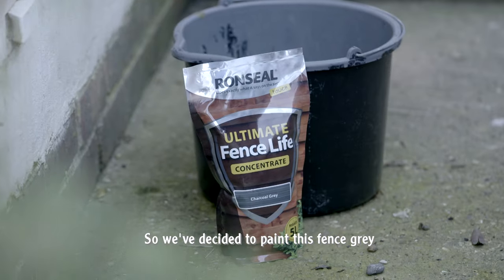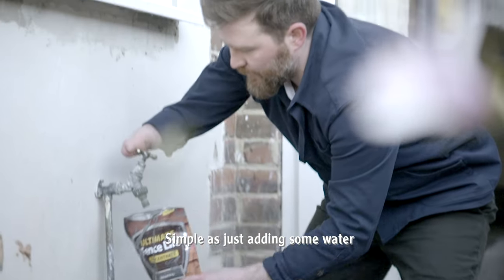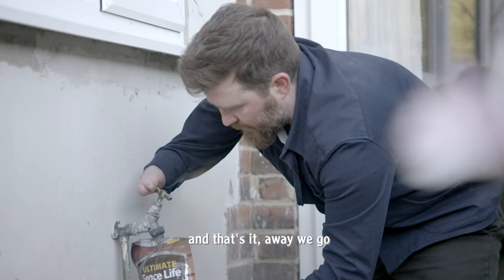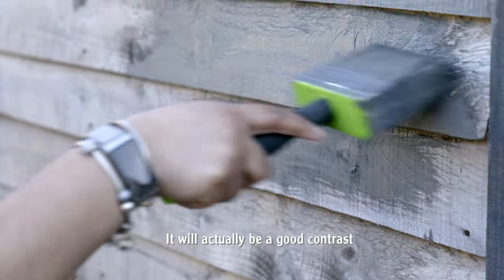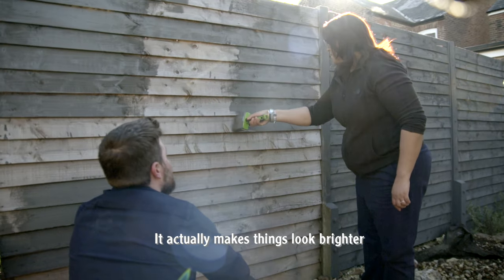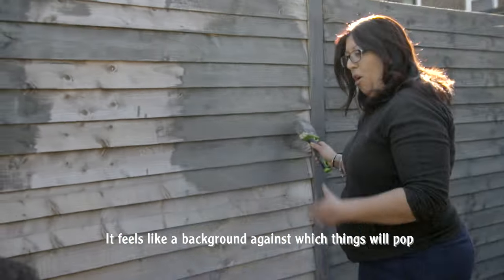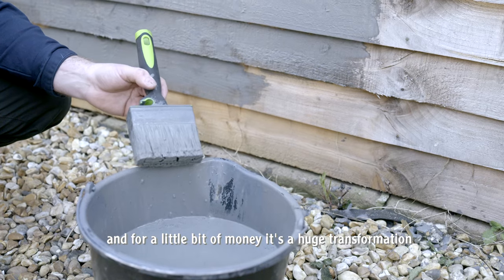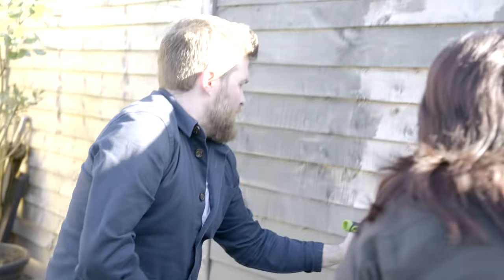The Great Garden Revolution - Painting a Fence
Watch The Great Garden Revolution Saturday at 8:15pm on Channel 4 or catch up later on All4